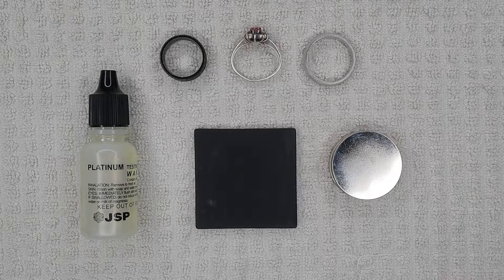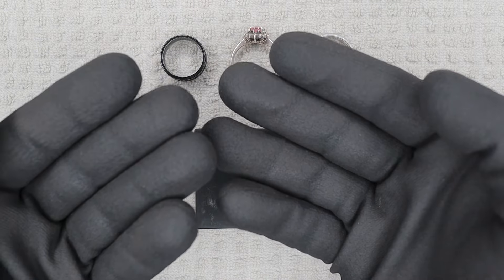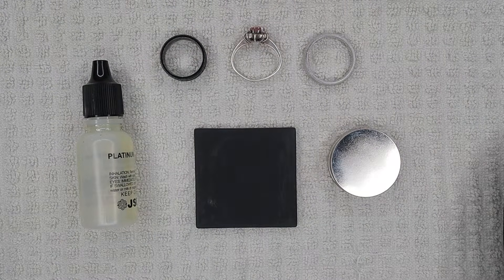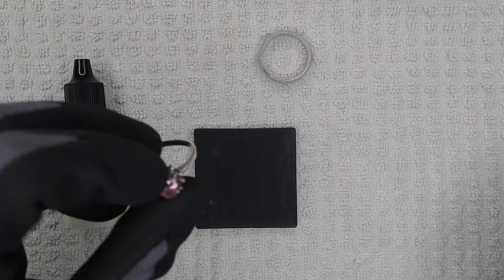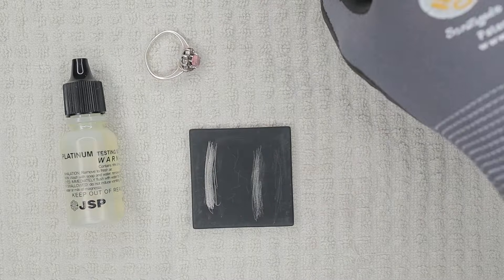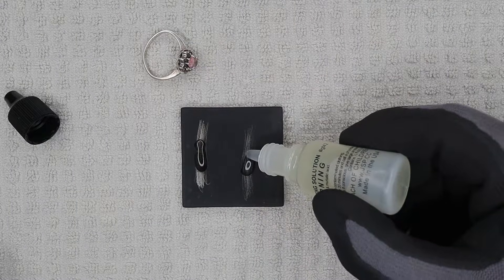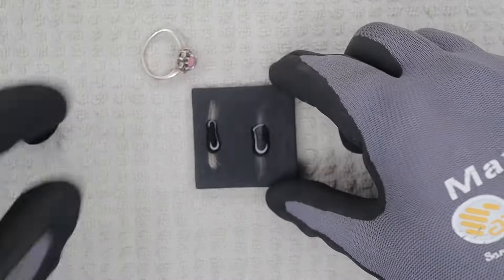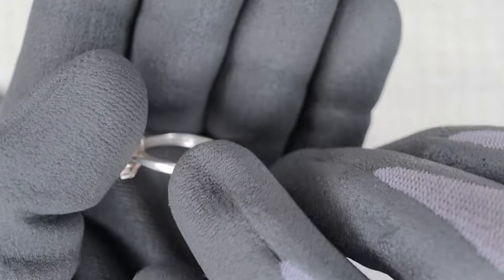How To Test Platinum At Home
In this video I will teach you how to test your platinum jewelry, to verify if it is real Platinum. This method is not limited to rings and can be used for all platinum.

Acids and Equipment:

JSP 10k/14k/18k Gold Test Acid Solutions Tester Kit Detect Metals Scrap Jewelry + Wooden Box + PRO 2x2" Testing Stone:

GOLD TEST ACID 10K 14K 18K 22K SILVER PLATINUM TESTING KIT + Stone + Wooden Box:

Canon EOS M50 Mirrorless Vlogging Camera Kit with EF-M 15-45mm Lens:

Canon EF-M 22mm f2 STM Compact System Lens:

Rode VideoMicro Compact On-Camera Microphone: